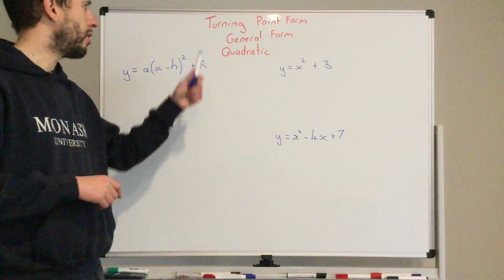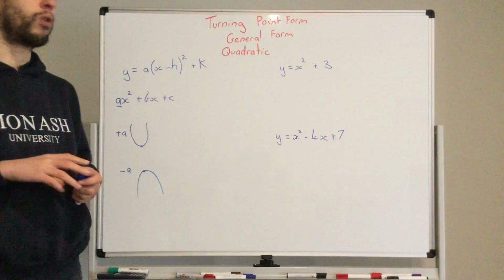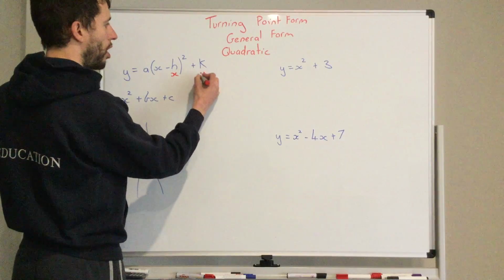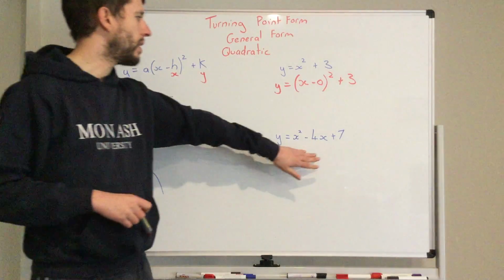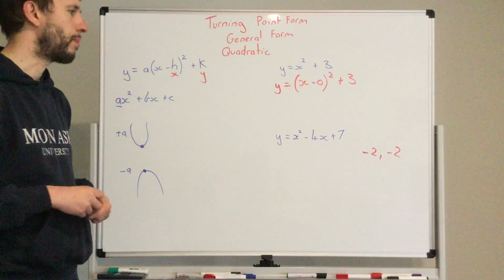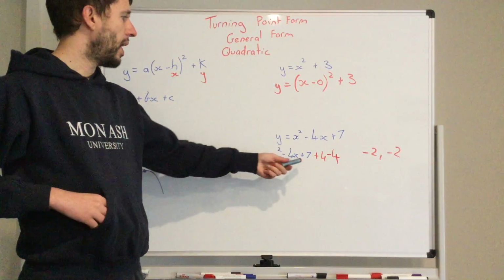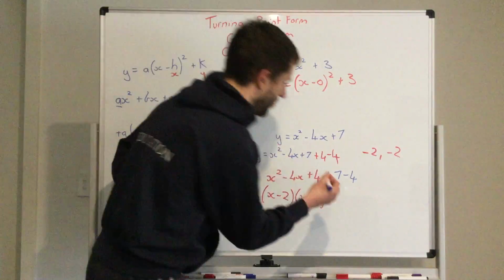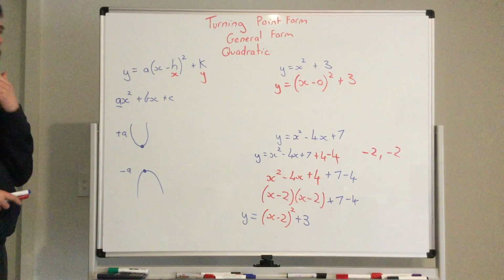Turning Point Form General Form Quadratic